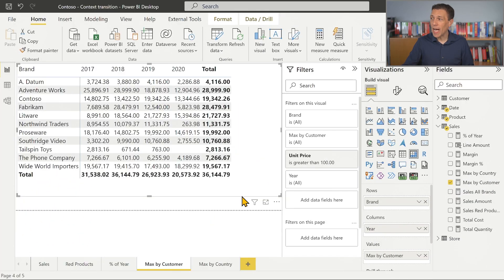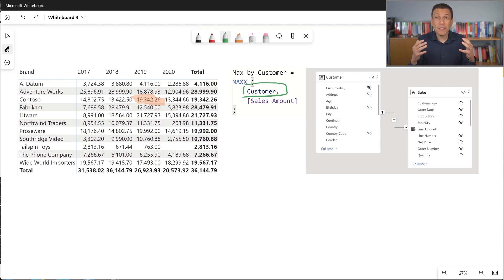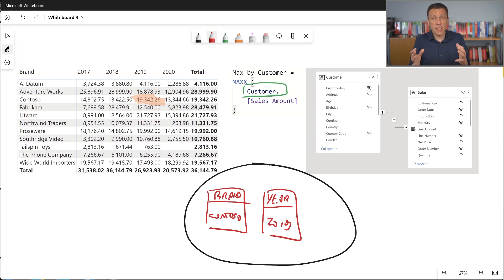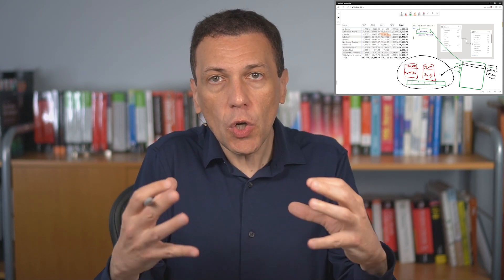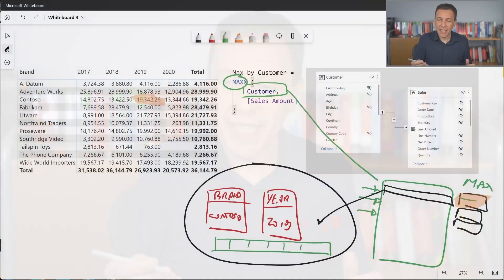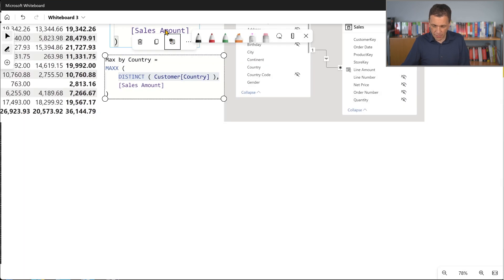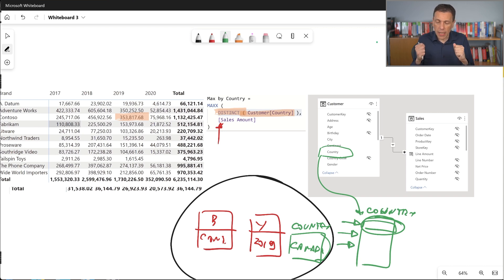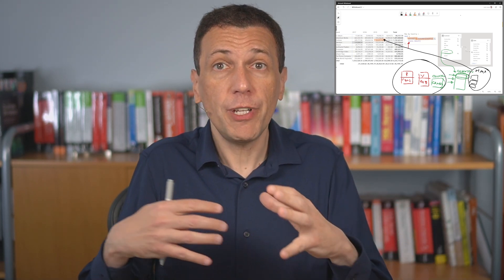Context Transition - The Whiteboard #03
A context transition in DAX transforms a row context into an equivalent filter context: a picture is worth a thousand words!

Learn abstract DAX concepts in a more interactive way with "The Whiteboard" series.